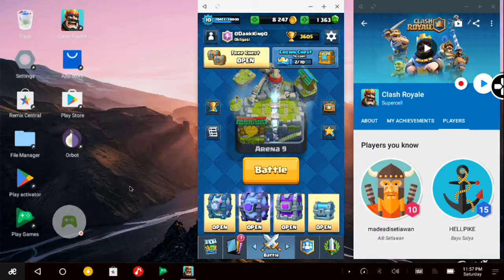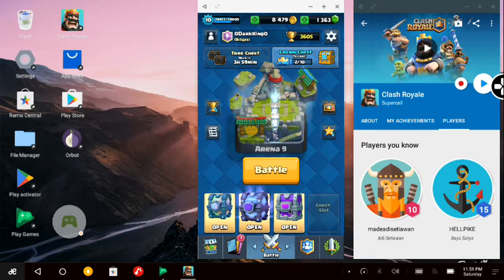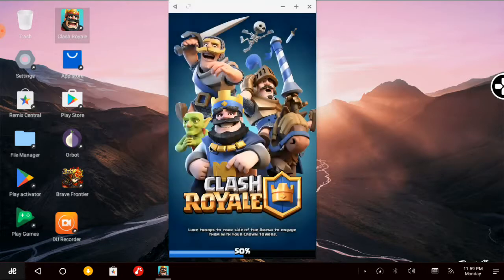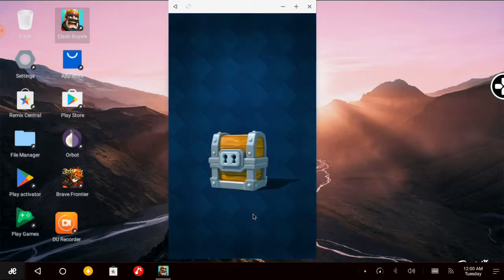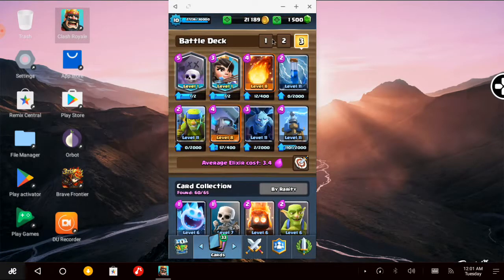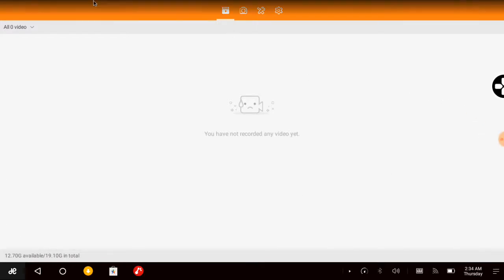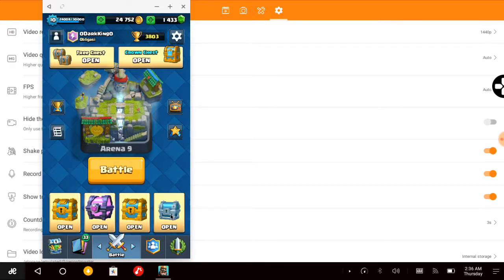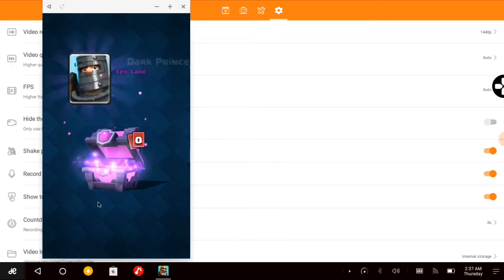Some Chest Openings in Clash Royale on Remix OS PC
00:00 Opening
00:58 Silver Chest
01:05 Free Chest
01:17 Epic Chest
01:27 Legendary Chest
01:43 Magical Chest
02:47 Silver Chest
03:00 Silver Chest
03:13 Free Chest
03:35 Golden Chest
03:50 Giant Chest
04:30 Clah Chest
07:34 Silver Chest
07:49 Golden Chest
07:57 Free Chest
08:10 Golden Chest
08:37 Super Magical Chest